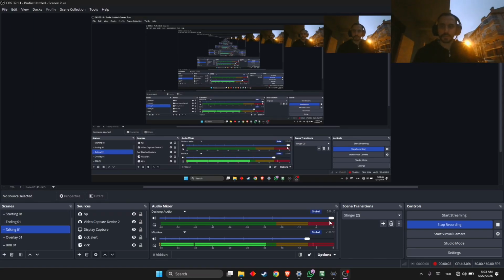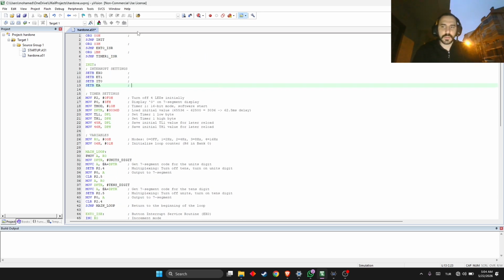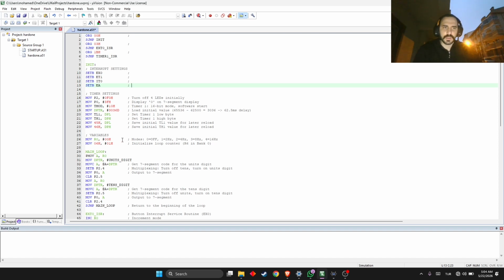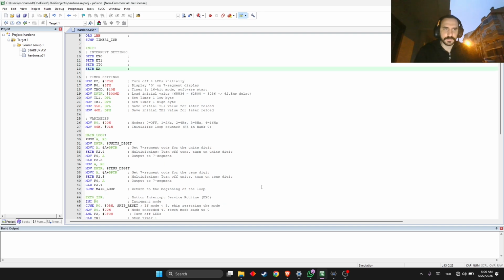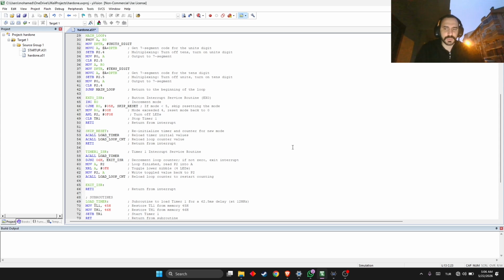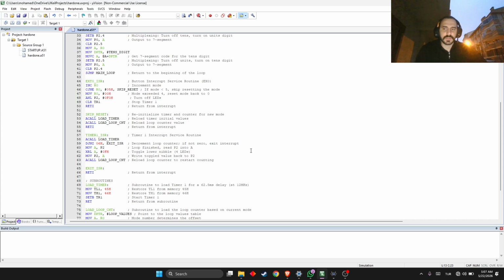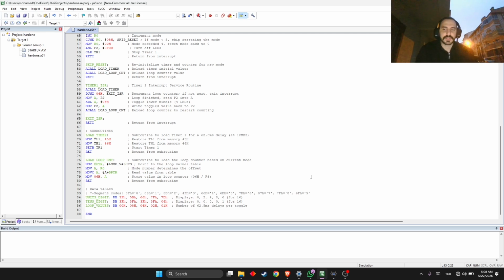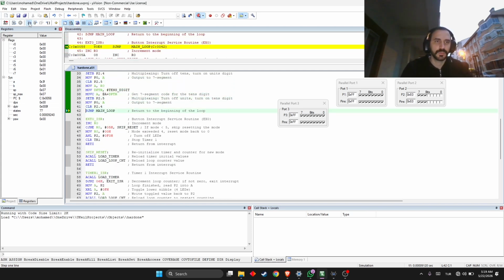2410219530 Abdurrahman Alkusayeroğlu (Microprocessor ödev 3)